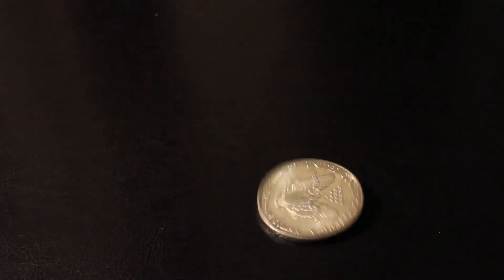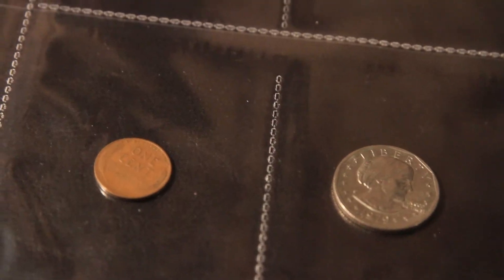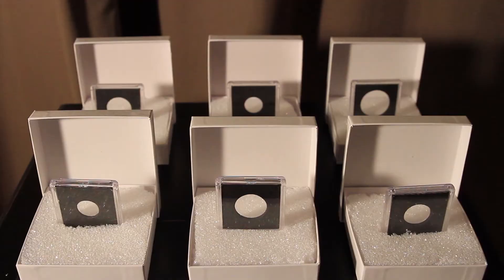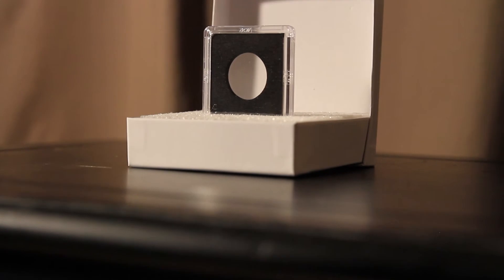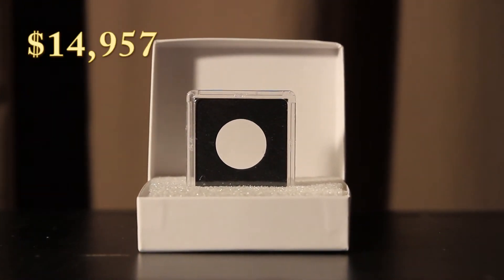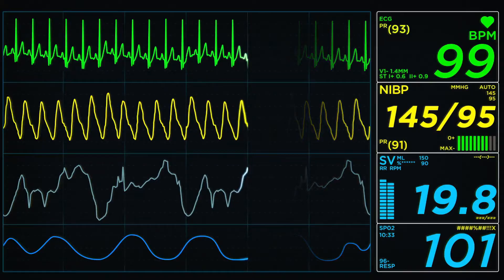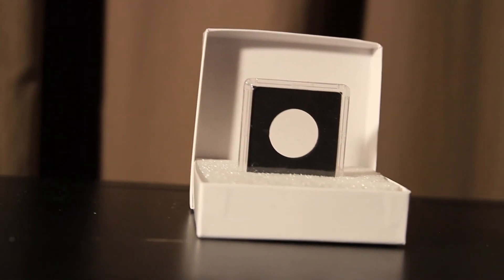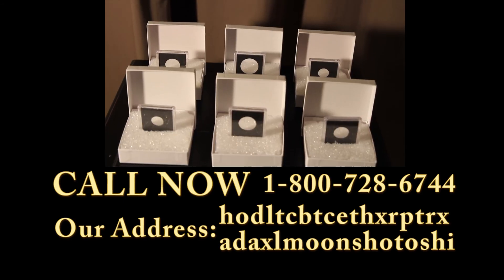Bitcoin Infomercial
Team HODL though: don't get me wrong.